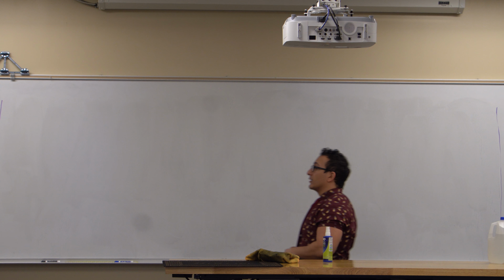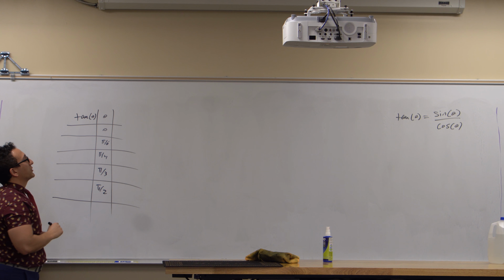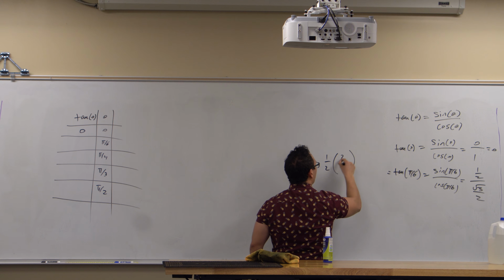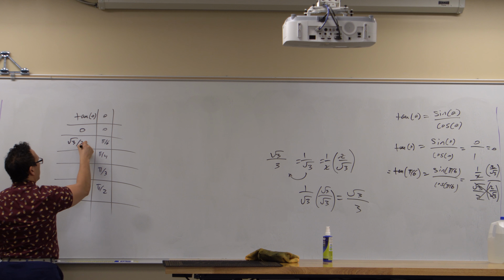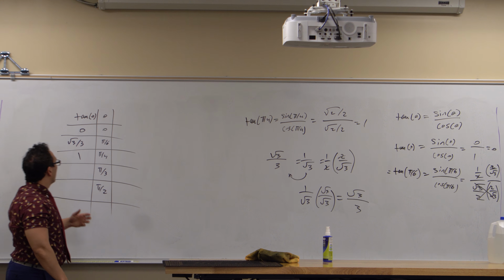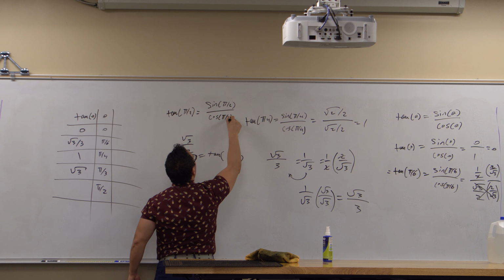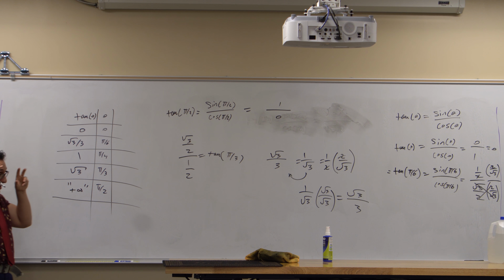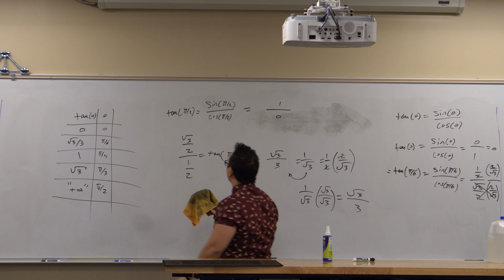Tangent Inverse Part 1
We discuss the definition of the tangent inverse function.